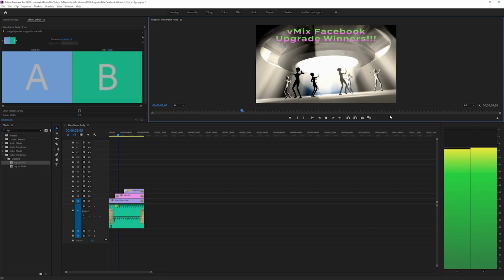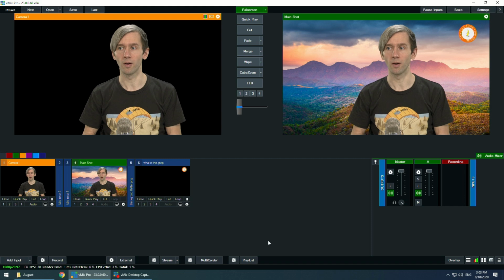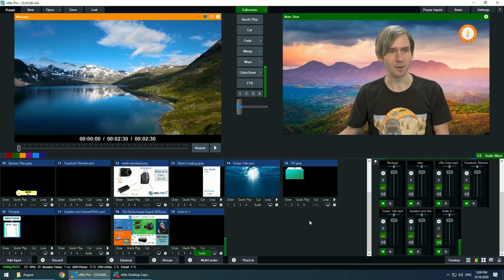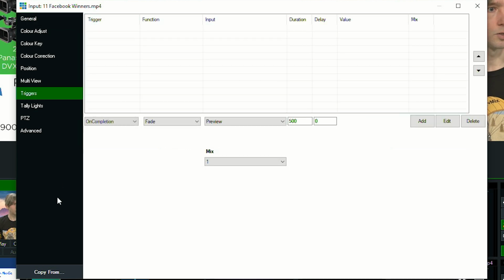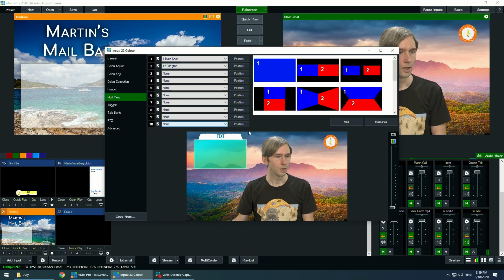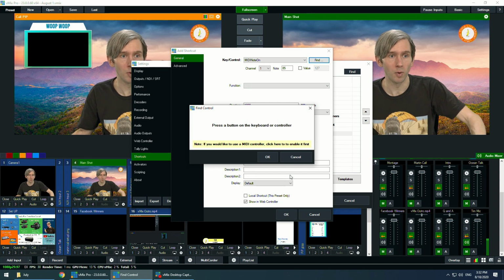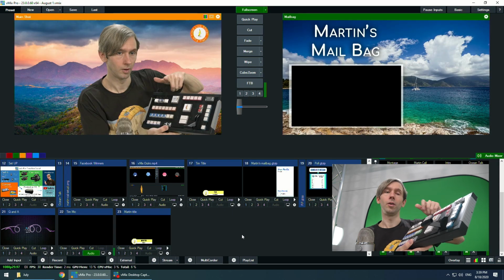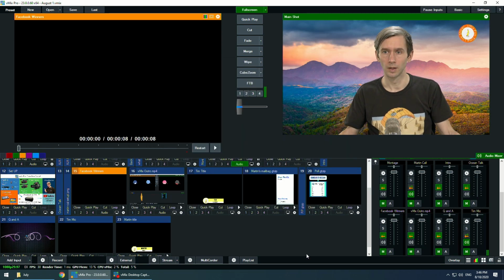Episode 2: Creating the production. vMix Fun Time Live Show BTS *InSaNe* (HD) //1080p\\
This video will go through setting up a VFTLS production from scratch! Join Tim on the journey and remind him in the comments of all the things he should have done better!!!

0:00 Previously on...
1:40 Adding a camera
2:50 Chroma Key
3:32 Adding Layers
5:35 Drag and drop
7:00 Video Settings
8:10 Triggers
9:17 Adding microphone
11:30 General setup
17:20 Adding vMix Call
18:40 More General Set up
21:43 Setting up X-keys
22:17 Setting up Shortcuts
28:03 Activators
33:30 Finishing Up